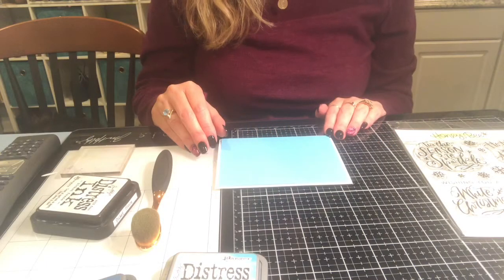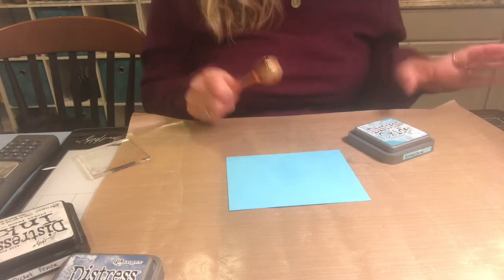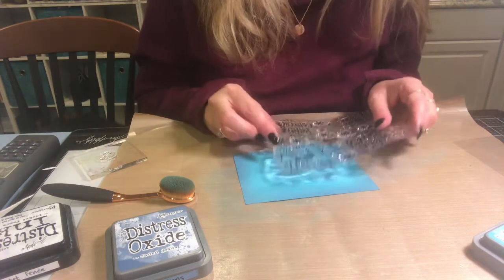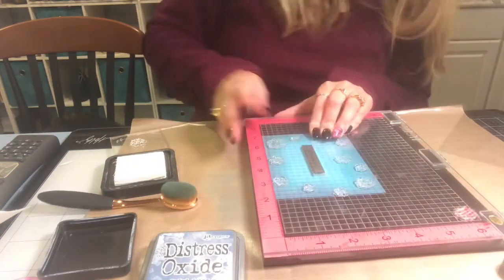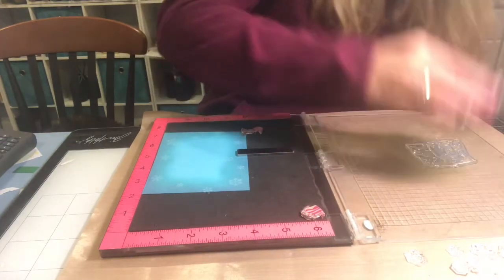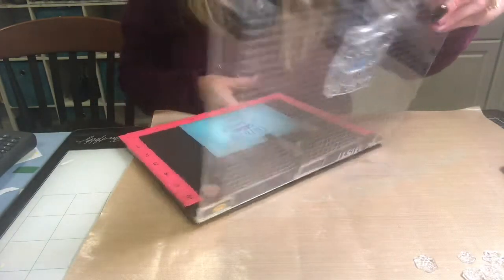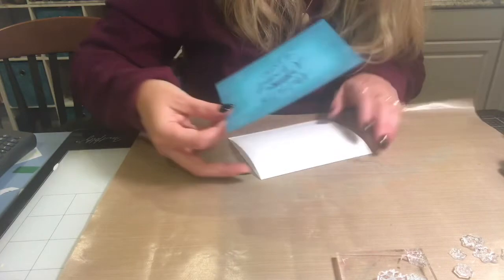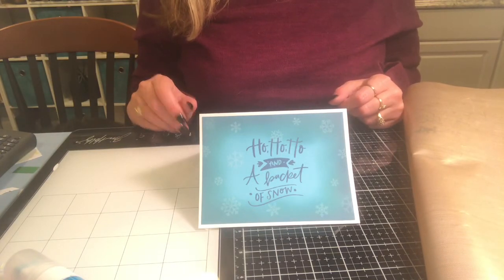Christmas Cards Challenge - Day 1 Honey Bee stamps Season to Sparkle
Hi everyone! Here’s the (long awaited) Day 1 of the Christmas card challenge.